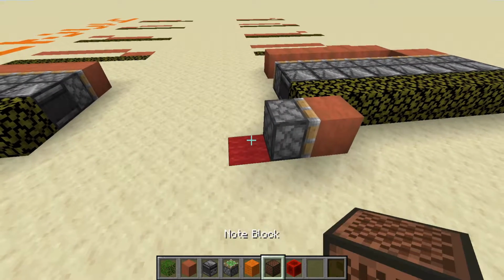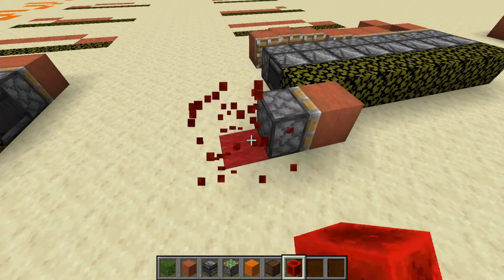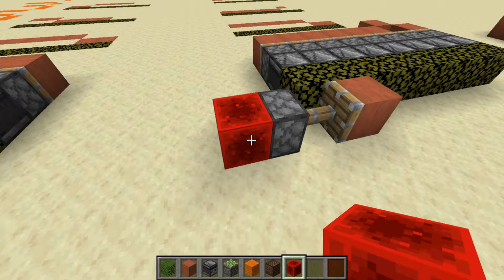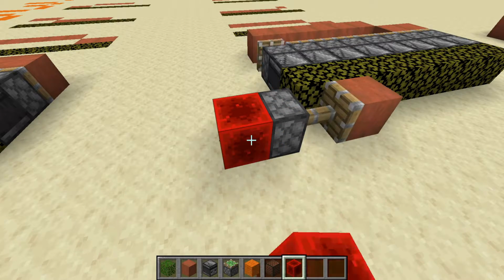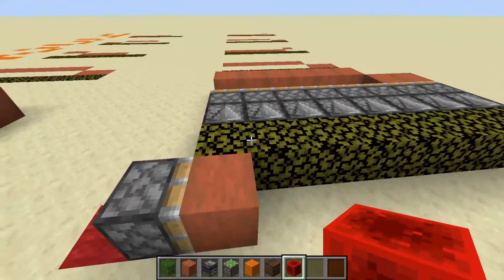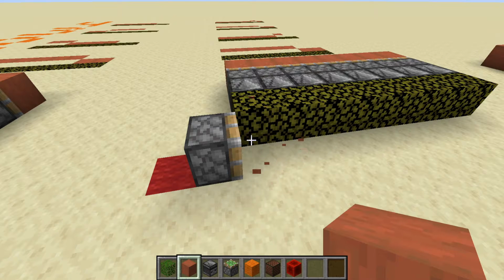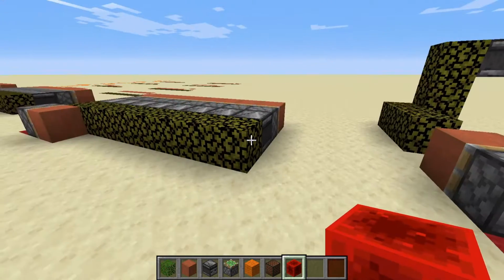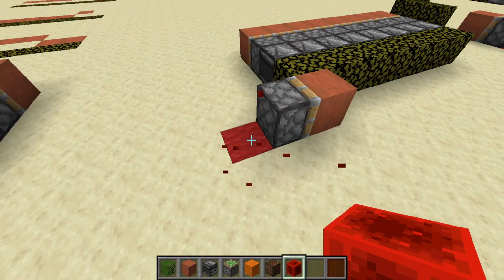A quick intro to greenstone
In this video I am introducing the concept of greenstone, Minecraft redstone with leaves as its primary component.